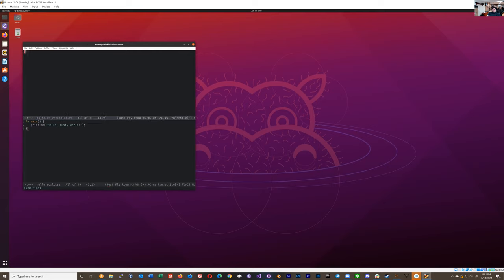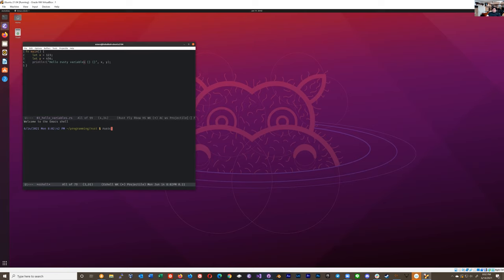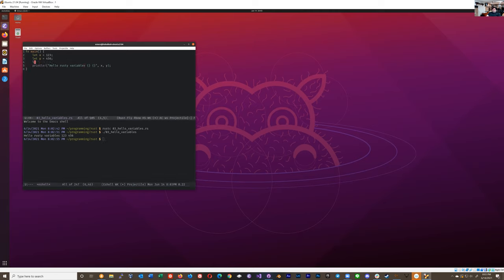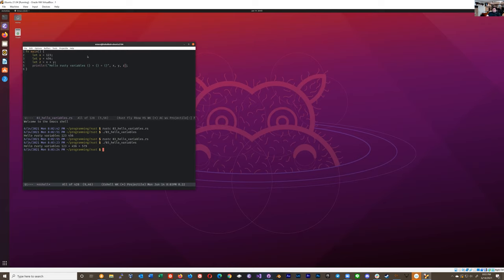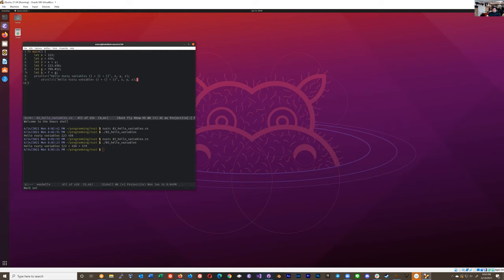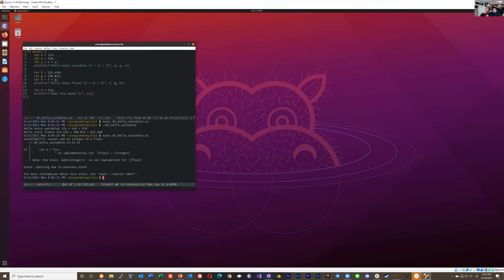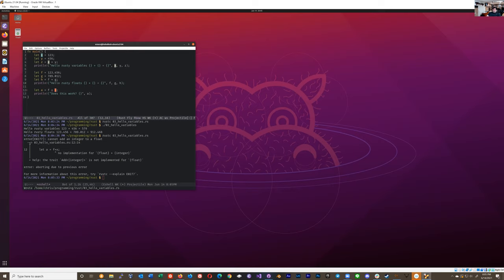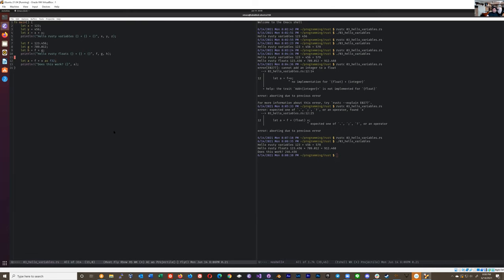Rust Programming 03 Variables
Let's add the most basic variables to our Hello program in Rust.